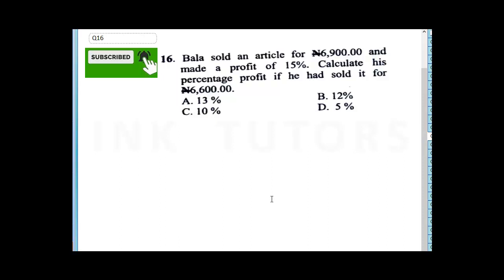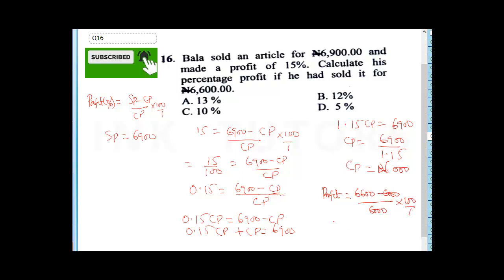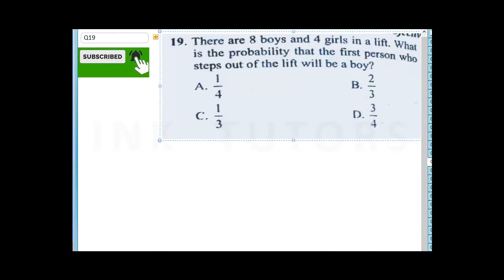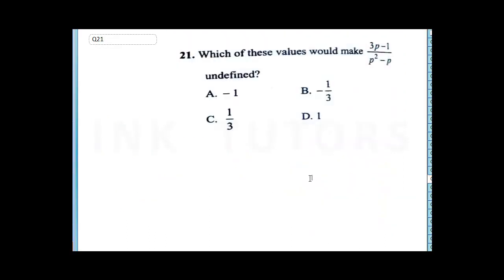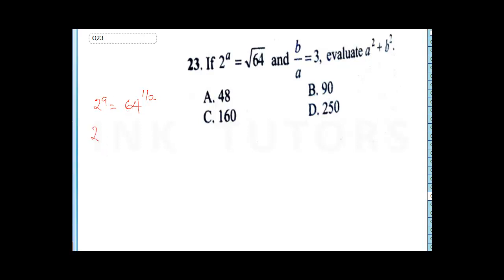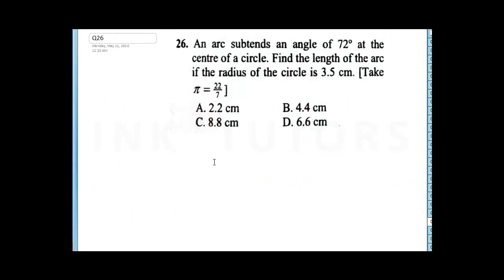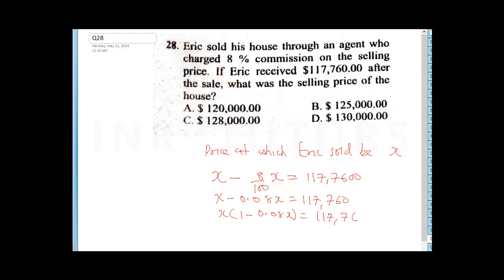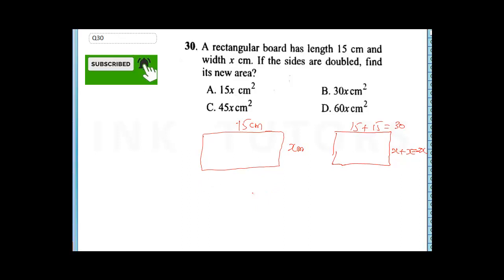2020 WAEC.WAEC PAST QUESTIONS 2019.waec maths past question 2019 solved.wassce past questions maths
In preparation for 2020 waec, INK TUTORS have solved several waec past questions. Several 2019 WASSCE past questions on mathematics have been solved. No need to rely on WAEC EXPO 2020. There is also a previous video that solved waec maths past questions 2019 question 1 - 15. The link will be dropped at the comment session. Go through this waec past questions and answers if you are preparing for waec past questions 2020 exam(WASSCE QUESTIONS 2020).
With thiswaec maths past questions and answers will gradually become easy for student attempting the wassce maths exam 2020 preparing them for the forth coming may/june waec exam. severel waec maths topics have been handled and we can guarantee excellent result without relying on WAEC EXPO 2020. Thankyou for watching waec maths past question 2019 and more waec past questions with INKTUTORS